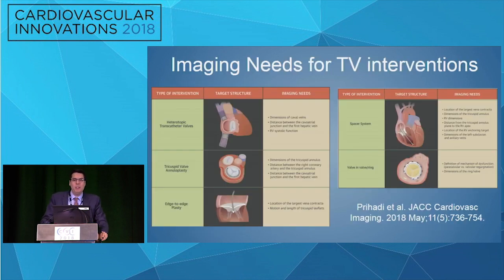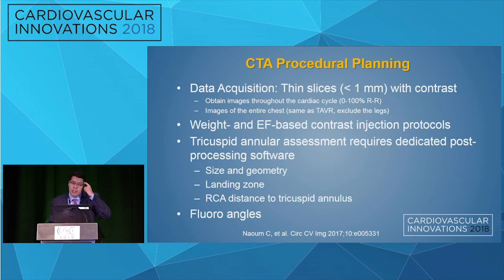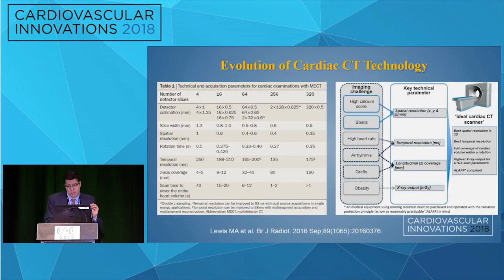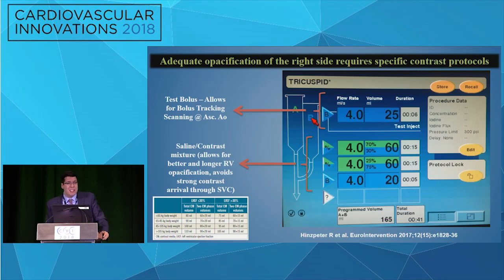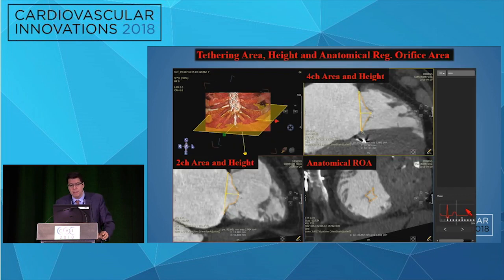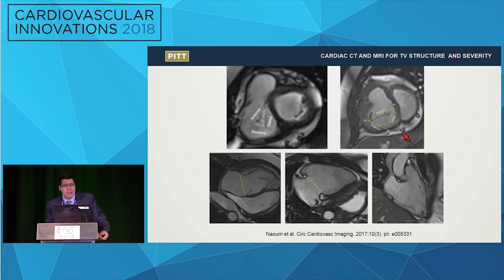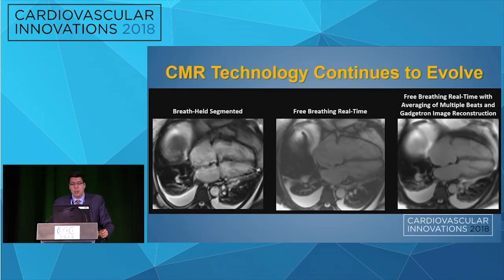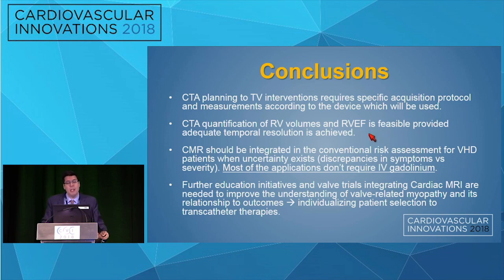CVI2018 Session: What you can learn from CT imaging for procedure planning - Joao Cavalcante, MD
Tricuspid Ingenuities
Moderators: Mani Vannan, MD, Rebecca Hahn, MD